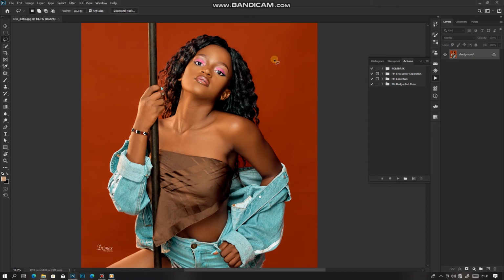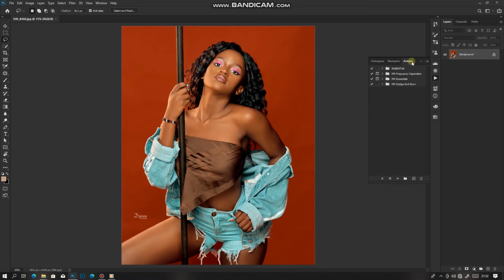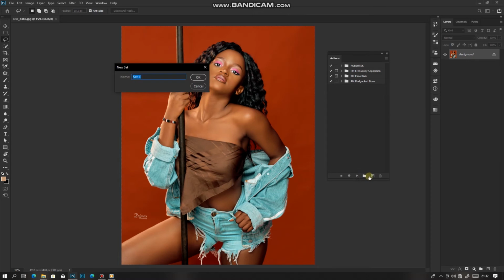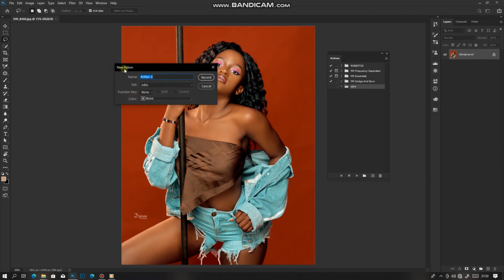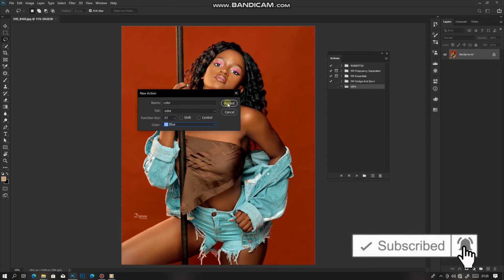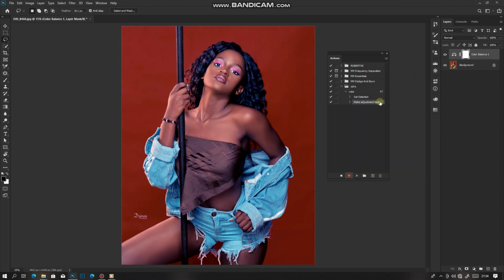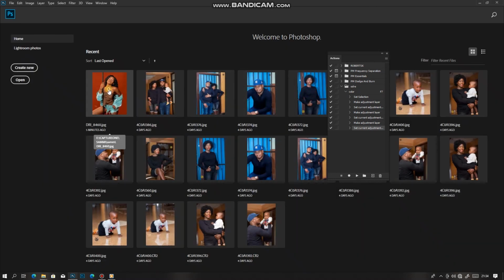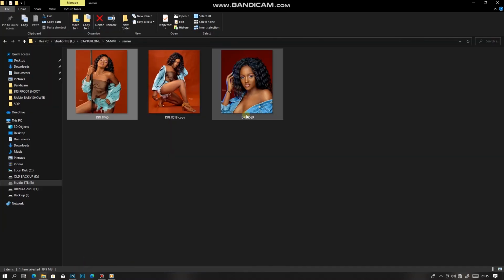HOW TO CREATE AND APPLY YOUR OWN PHOTOSHOP ACTIONS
THIS VIDEO HELPS CREATE AND APPLY YOUR OWN PHOTOSHOP ACTIONS